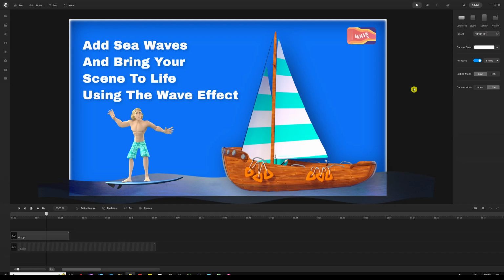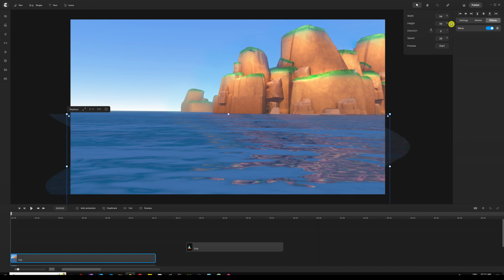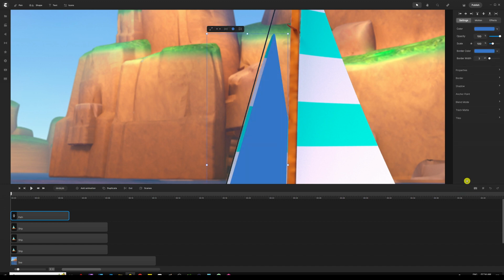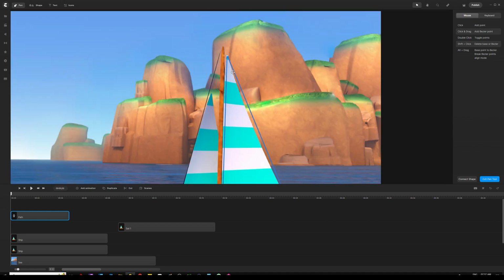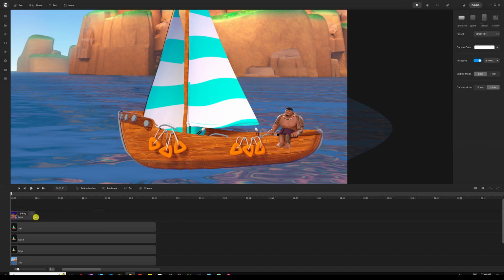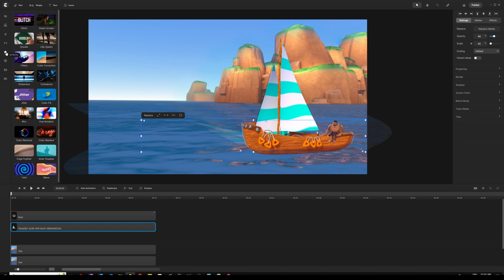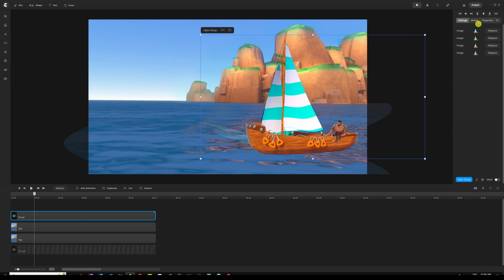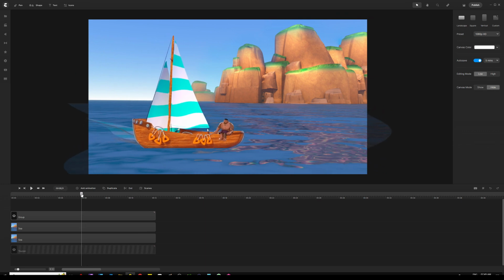CreateStudio Pro - Add Sea Waves To Bring Your Scene To Life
Hey everyone, in this video, I will show you how to use the wave effect to bring static images to life making your scenes engaging and realistic.

Do you want to invest in yourself and learn how to create professional videos?